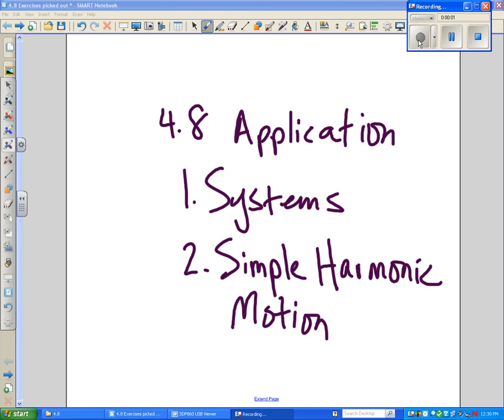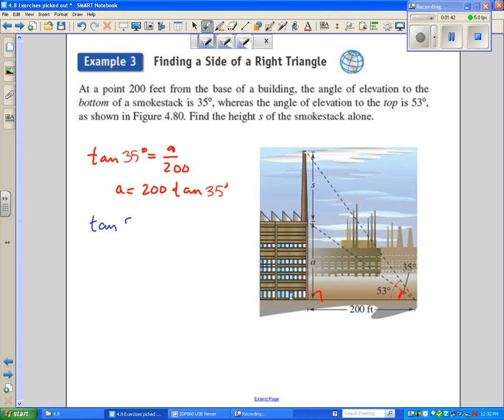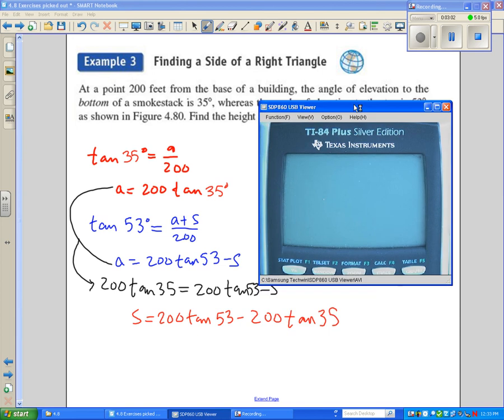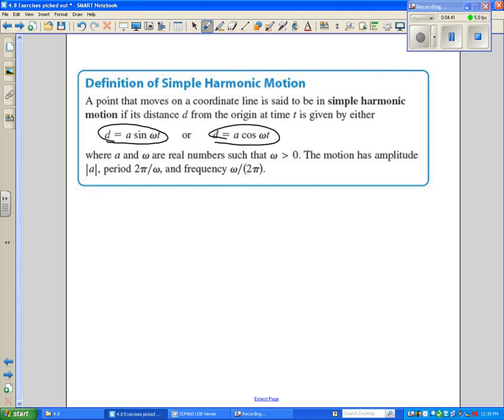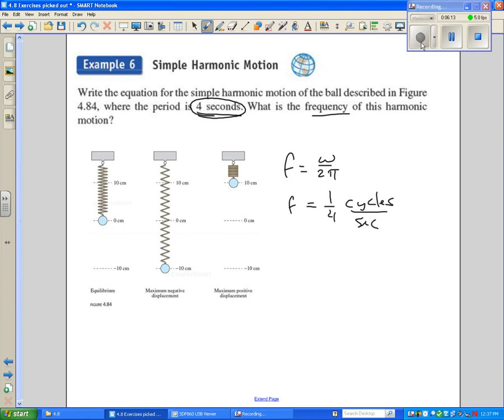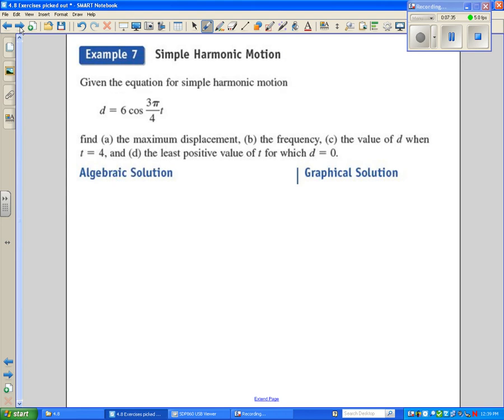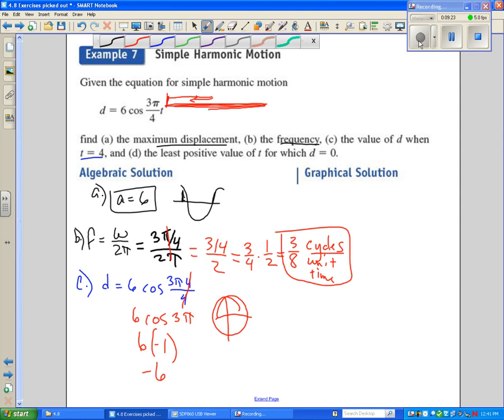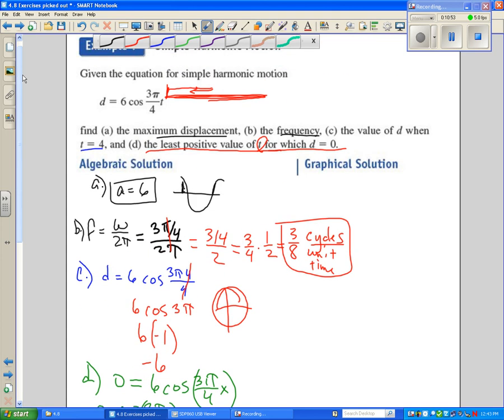4.8 Applications of Trig.avi